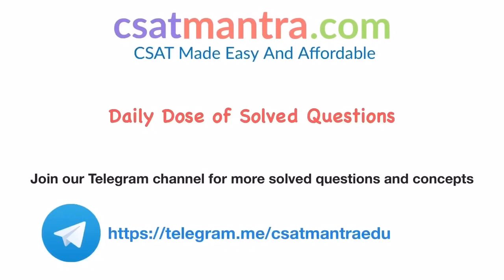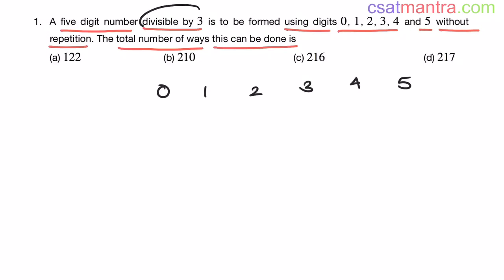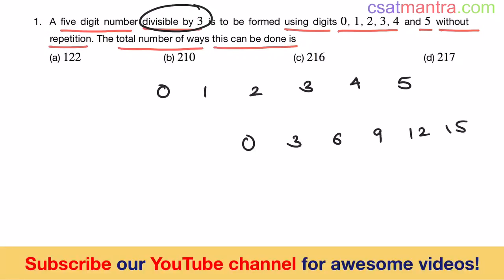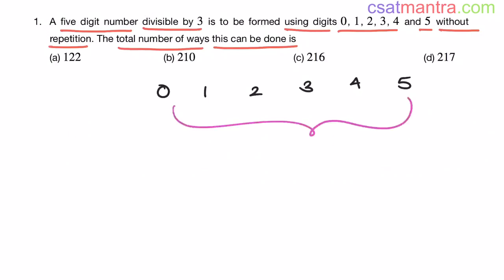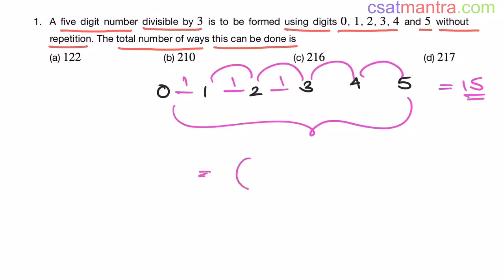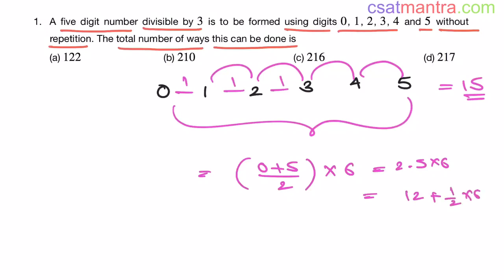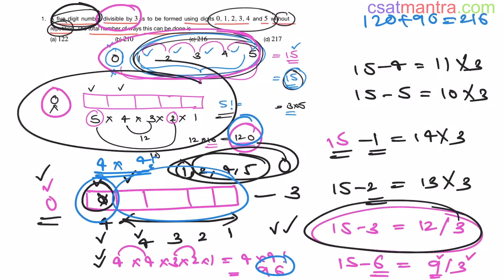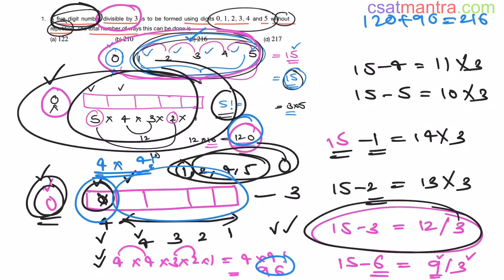A five digit number divisible by 3 is to be formed using digits 0, 1, 2, 3, 4 and 5 | CSAT MANTRA